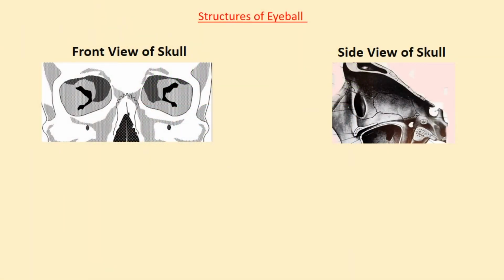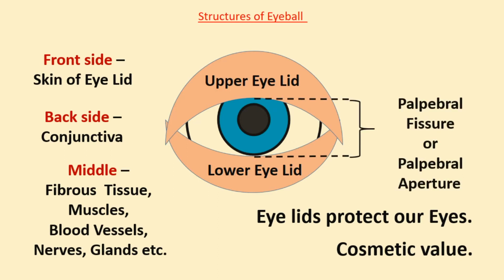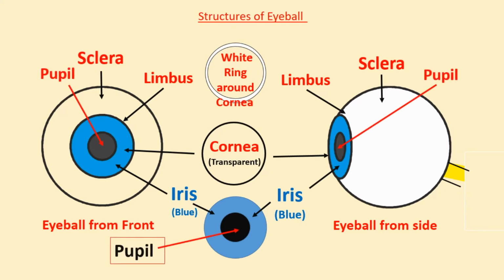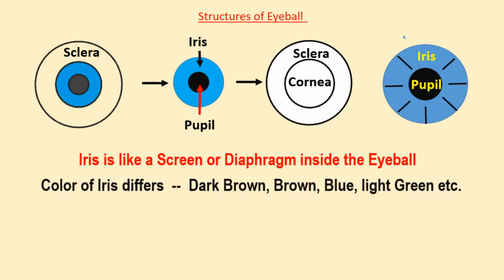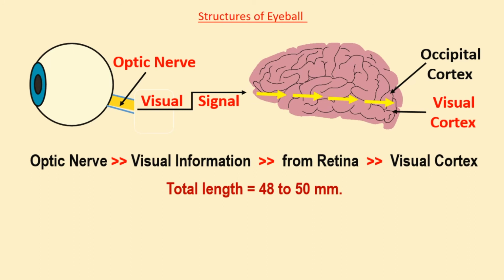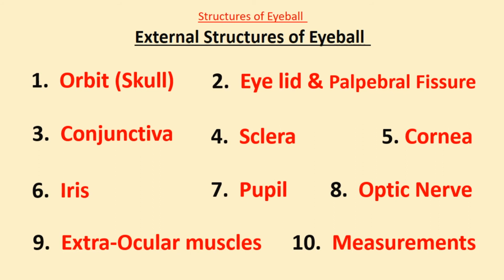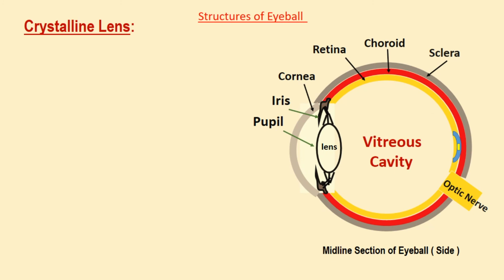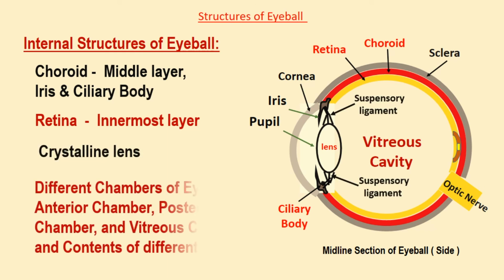Anatomy of eyeball: Structure of Eyeball or Different Parts of Eyeball with Clinical Implications.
While discussing, the following have been mentioned -
The parts of Eyeball can be divided into to two categories: 1. Parts that can be seen from outside without dissecting or cutting the eyeball. 2. Parts that can be seen only after dissecting or cutting the eyeball. In this video both the categories have been discussed in details, with pictures at each step. The clinical implications of parts have also been mentioned. Those who do not have any knowledge of Anatomy of Eyeball will know a lot after watching this video till the end. This video is also good for Biology and Optometry students.

With our eyes we can see everything around us, but we cannot see our eyes in full, because most portion of Eyeball remains hidden behind.

The parts of Eyeball can be divided into to two categories:    1.  Parts that can be seen from outside without dissecting or cutting the eyeball.    2.  Parts that can be seen only after dissecting or cutting the eyeball.

In this video both the categories have been discussed in details, with pictures at each step.

The clinical implications of parts have also been mentioned. Those who do not have any knowledge of Anatomy of Eyeball will know a lot after watching this video till the end.

This video is also good for Biology and Optometry students.